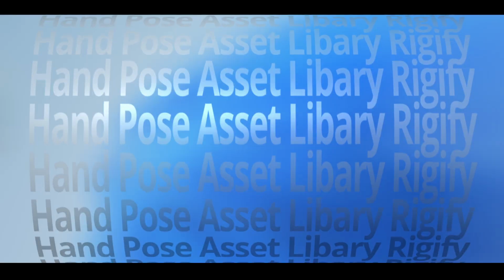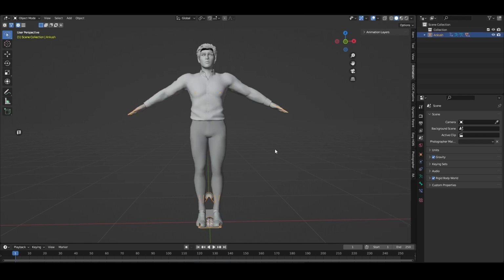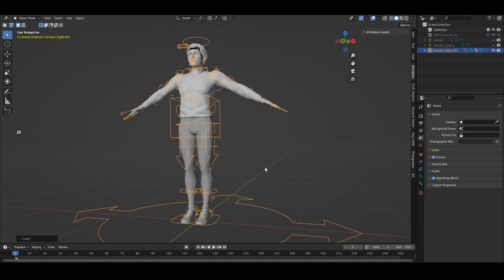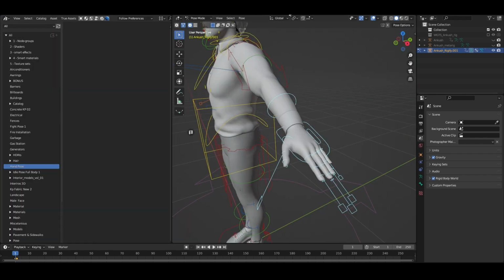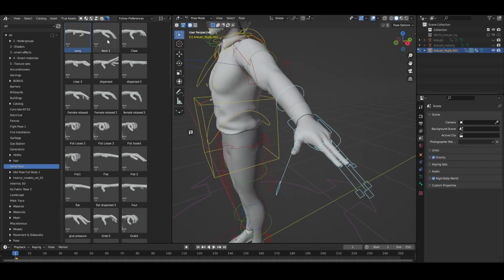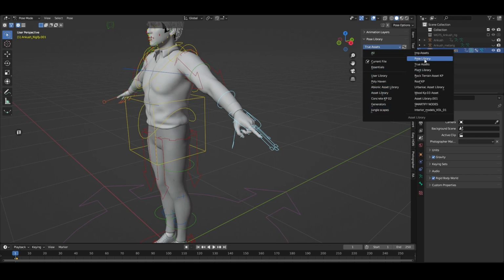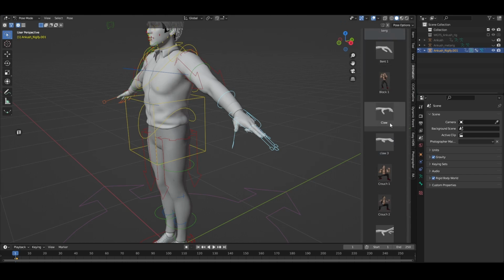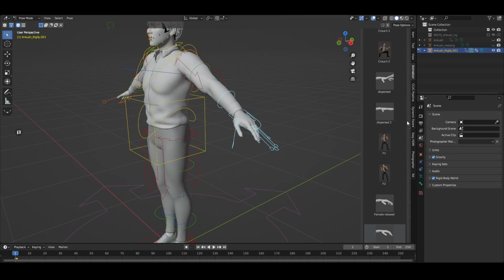Hand Pose Asset Library for Rigify in Blender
I'm sharing you the Hand Pose for Asset Library to use in Rigify in Blender.
I've used CC/IC Blender addon to convert Reallusion Character Rig automatically transformed into Rigify Rig.